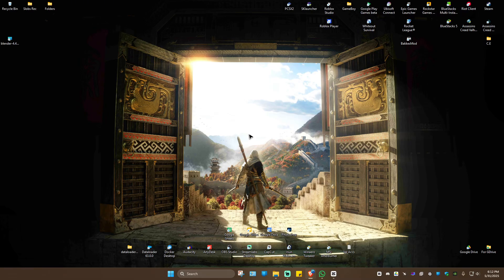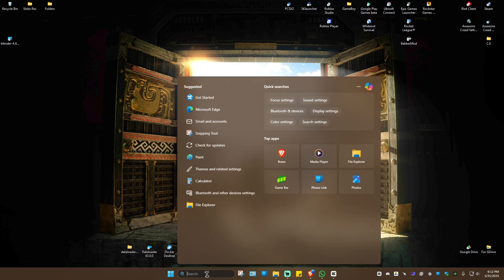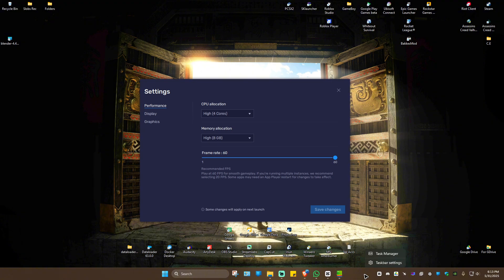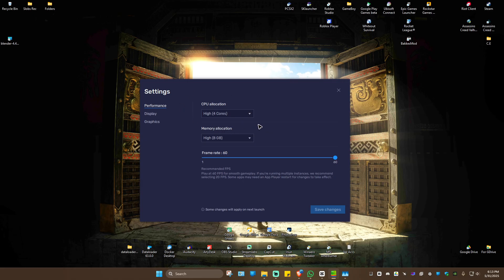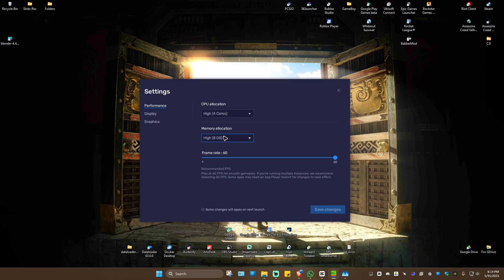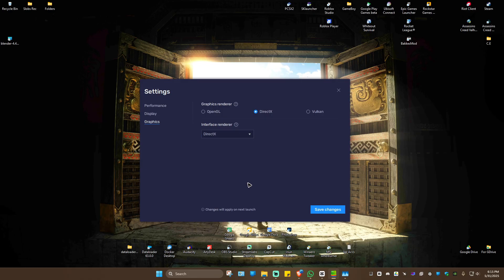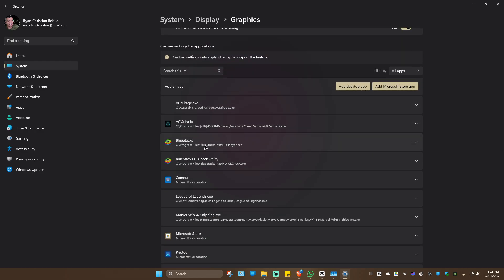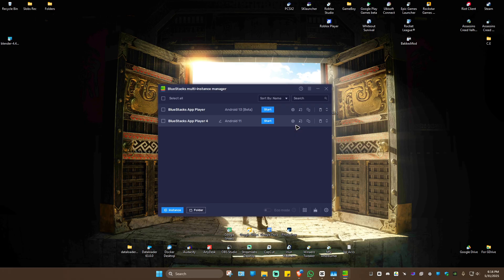How To Fix Bluestacks App Player Not Opening | Easy Guide 2026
In this video tutorial, I’ll show you how to fix Bluestacks App Player not opening on your PC. If you’re struggling with Bluestacks 5 not starting, getting stuck on loading, or facing any launch errors, this guide covers all the steps you need. We’ll walk through troubleshooting methods like updating graphics drivers, checking system requirements, clearing cache, and reinstalling Bluestacks App Player. Whether you’re experiencing Bluestacks 5 not working, lag, or error messages, these solutions will help you get back to running your favorite Android apps smoothly. Follow along for easy, step-by-step instructions to resolve Bluestacks issues quickly.